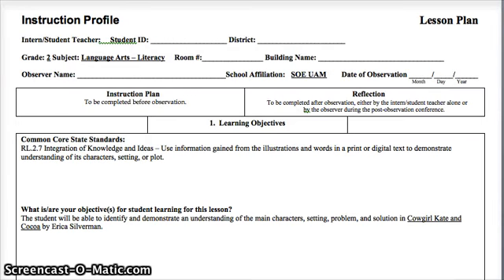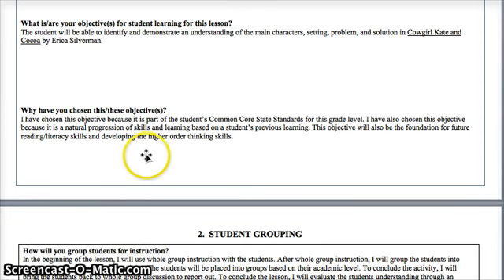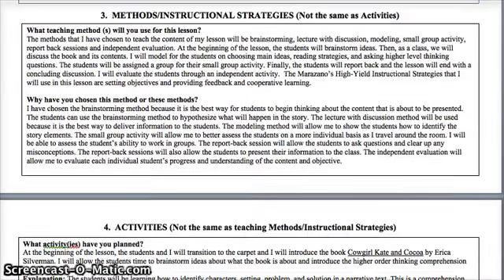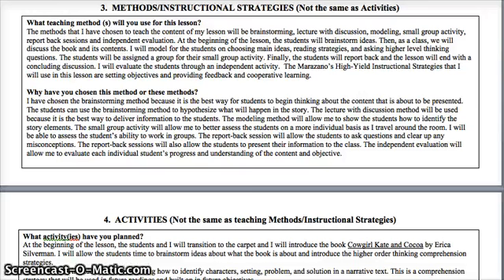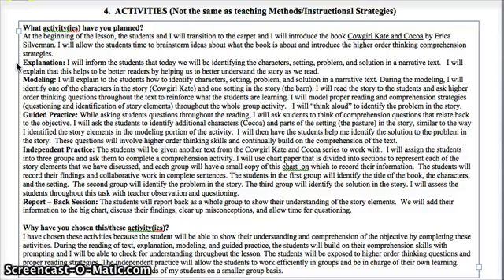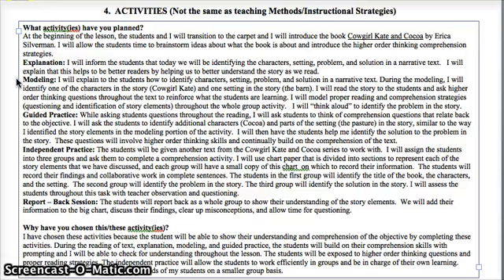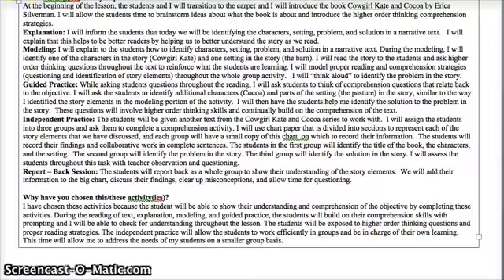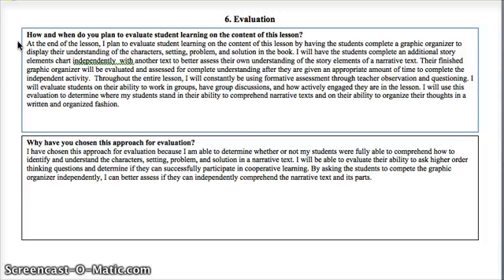Lesson Plan Example 1 Tutorial Video